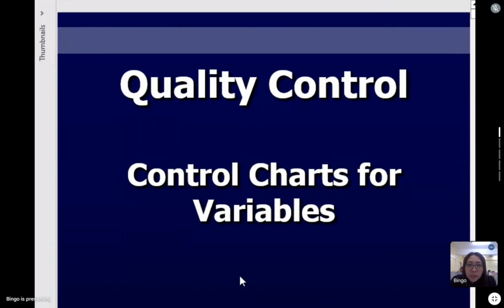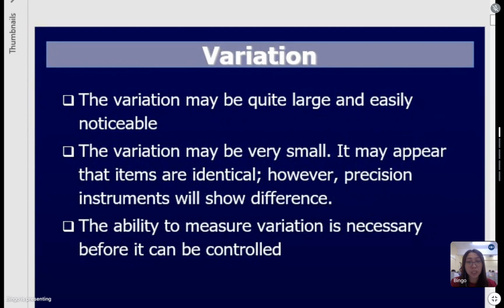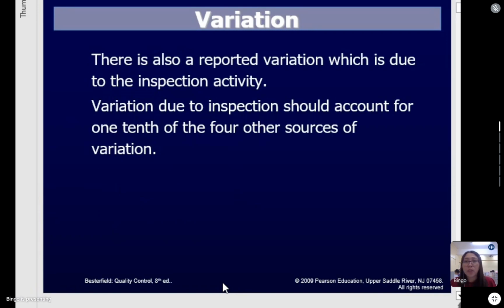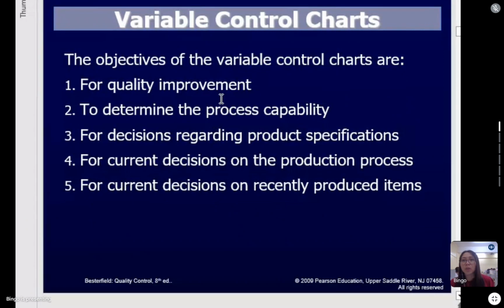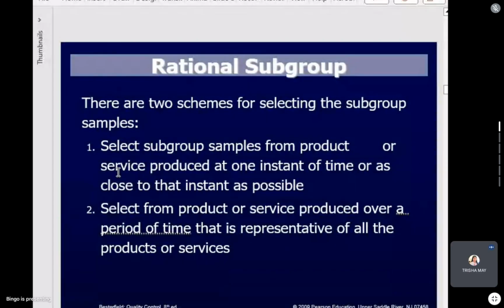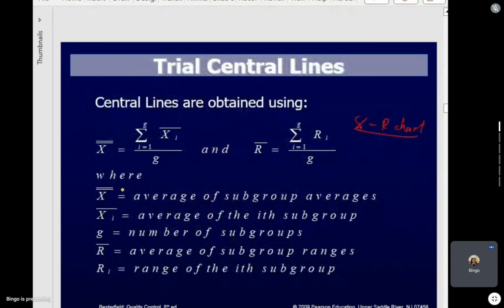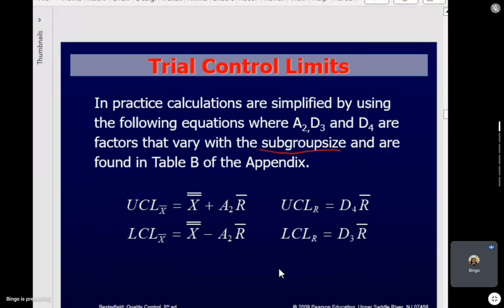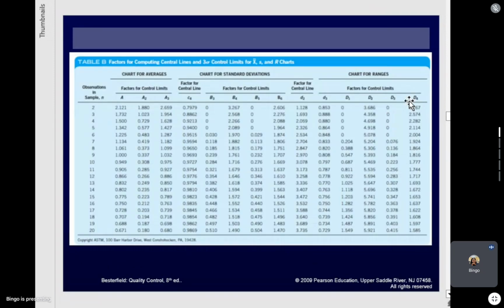Elective 1st Dis